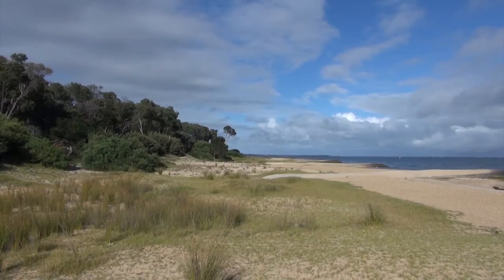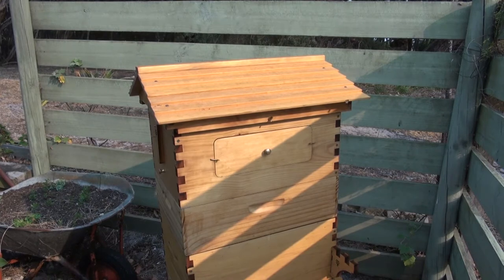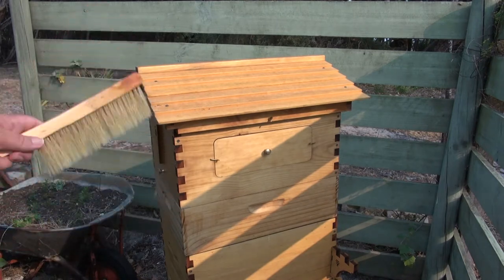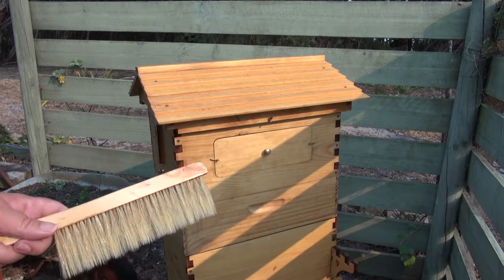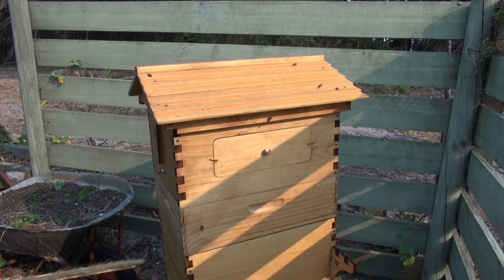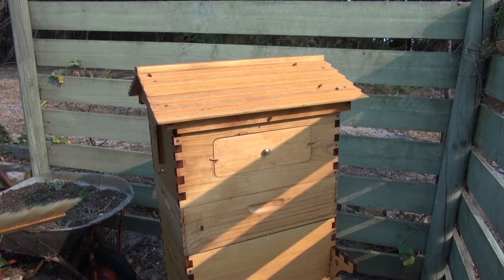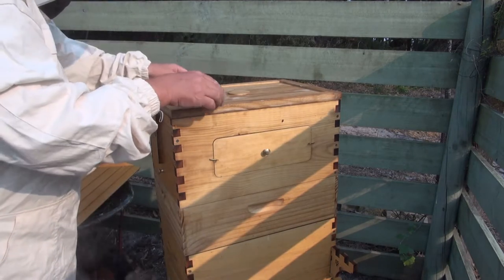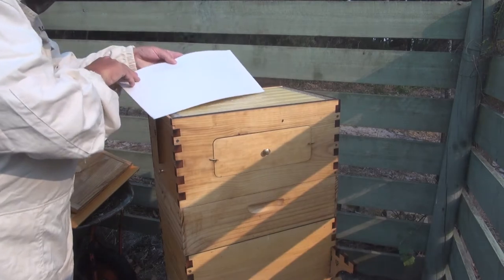Looking at My Bees Hive Day 17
Video info on the Sony HXR-NX70U NXCAM Professional Camcorder